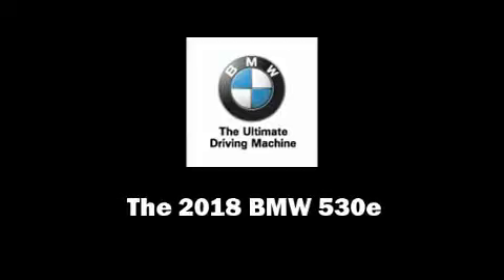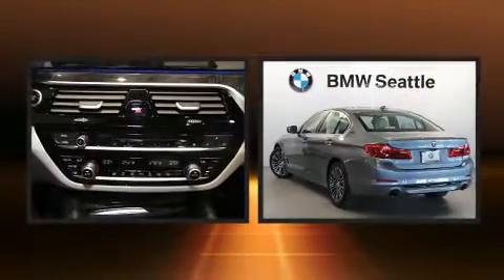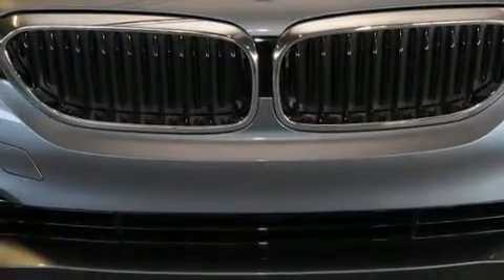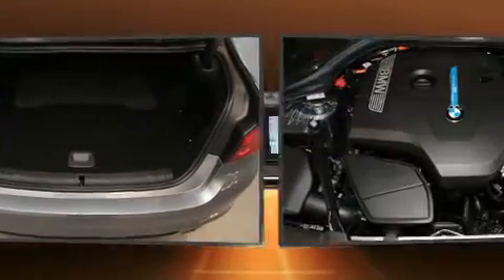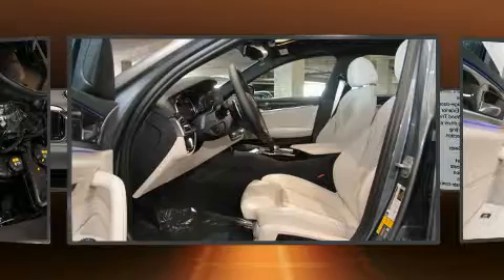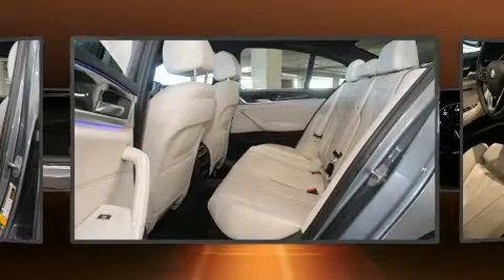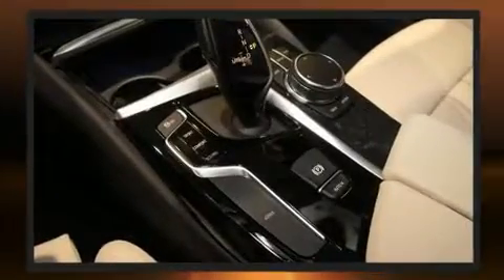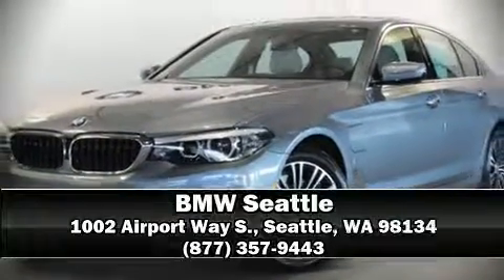2018 BMW 530e xDrive iPerformance in Seattle, WA 98134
BMW Seattle
1002 Airport Way S.

Sensibility and practicality define the 2018 BMW 530e This 4 door, 5 passenger sedan is waiting for you to take home! Under the hood you'll find a 4 cylinder engine with more than 170 horsepower, and all wheel drive keeps this model firmly attached to the road surface. Well tuned suspension and stability control deliver a spirited, yet composed, ride and drive A turbocharger further enhances performance, while also preserving fuel economy. Top features include front fog lights, front and rear reading lights, speed sensitive wipers, a leather steering wheel, automatic dimming door mirrors, automatic temperature control, remote keyless entry, and more. For drivers who enjoy the natural environment, a power moon roof allows an infusion of fresh air. Passenger security is always assured thanks to various safety features, such as: dual front impact airbags with occupant sensing airbag, head curtain airbags, traction control, brake assist, a security system, an emergency communication system, and 4 wheel disc brakes with ABS. This car was designed with safety in mind, allowing you to drive with even greater assurance. Our experienced sales staff is eager to share its knowledge and enthusiasm with you. We'd be happy to answer any questions that you may have. Come on in and take a test drive!